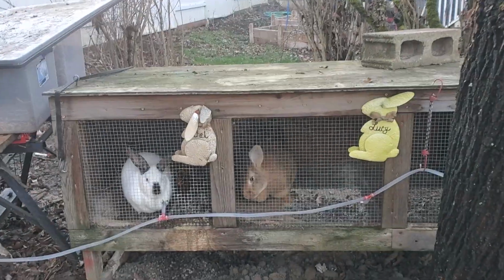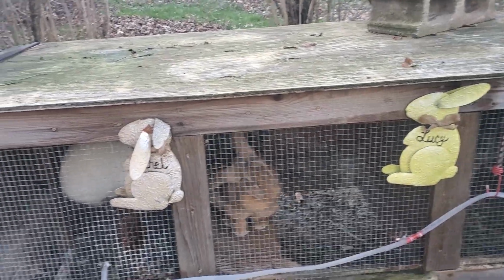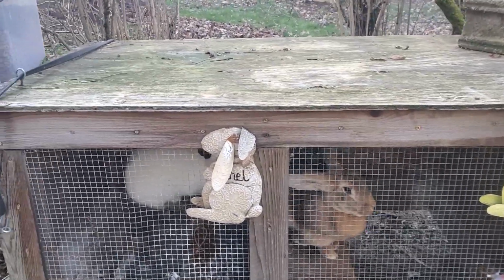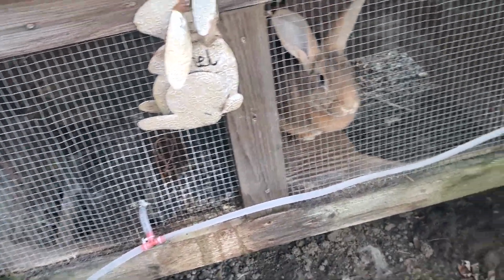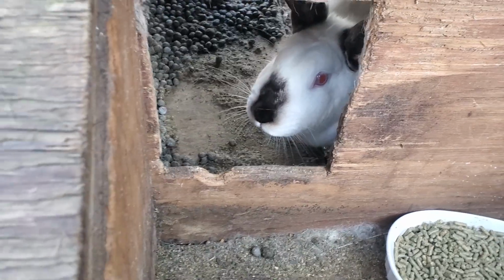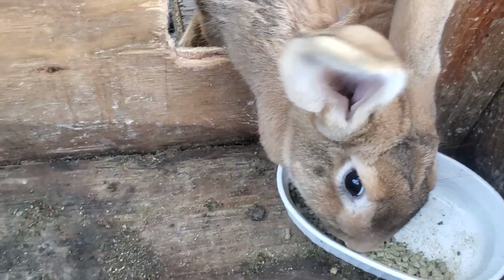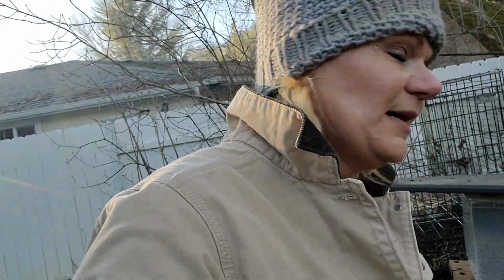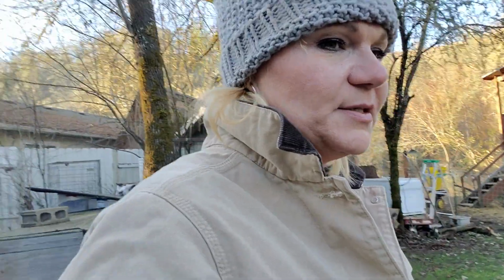Don't miss 'em!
The lil blessings are everywhere!
 I'm a nervous Nelly over here,  however,  I'm being blessed!
  Got to know some very knowledgeable strangers that gave us some great information and put our hearts at ease... for now.
Check out the bunnies winter condos! Super score for $40!
Good is good! Don't miss this blessings!!
May love,  peace and blessings fill your heart xoxo